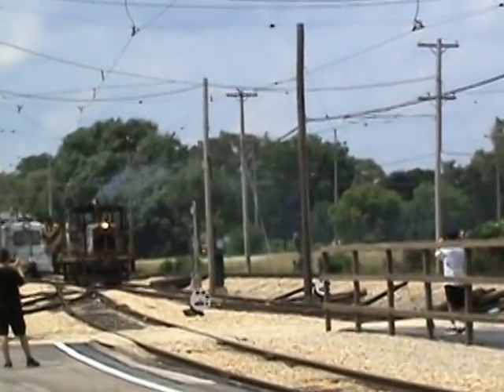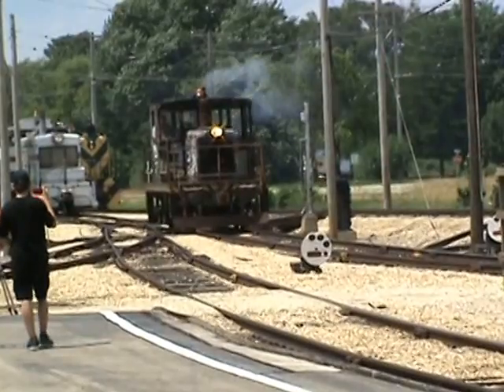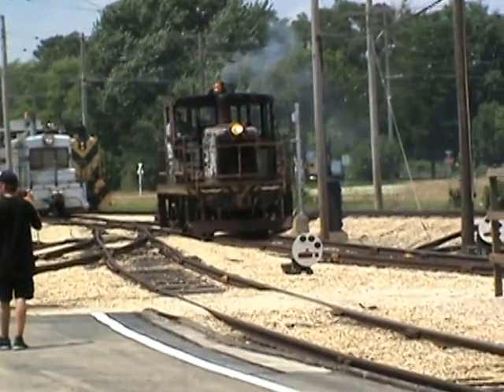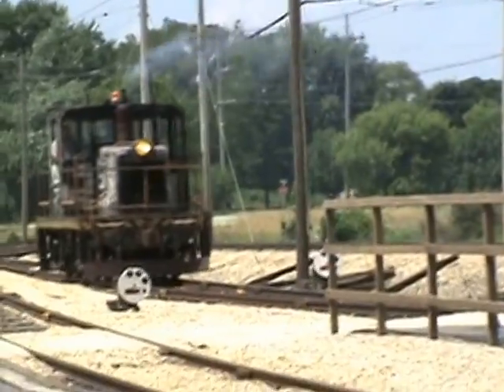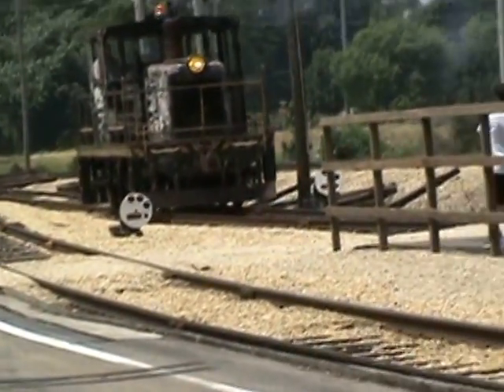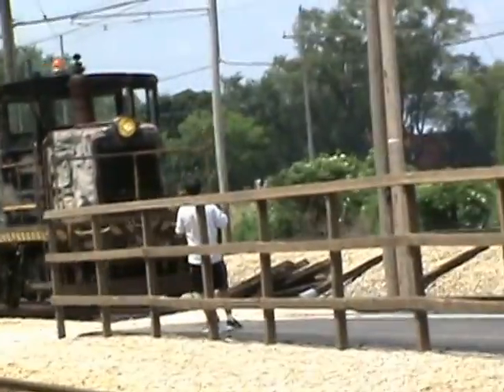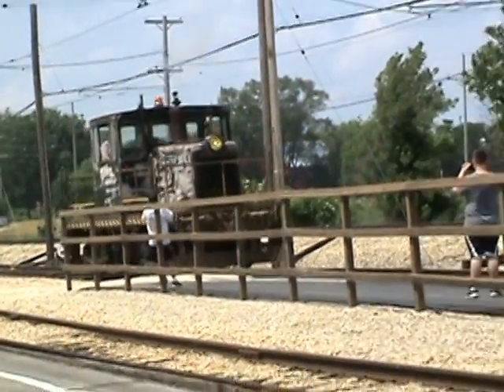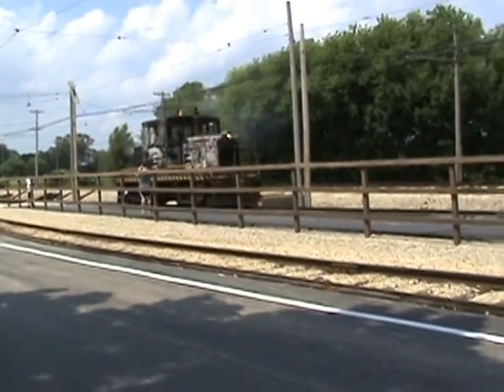Strange little locomotive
While I was at the Illinois railroad museum I saw some neat things. Sorry for the wobbly camera.